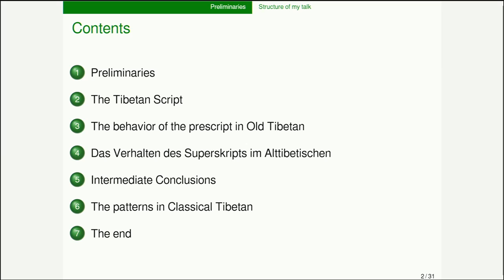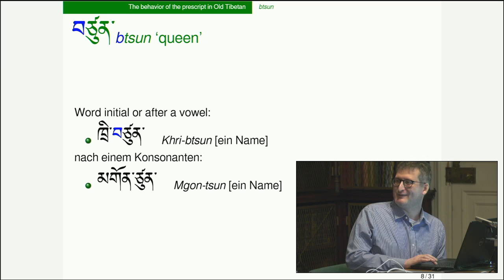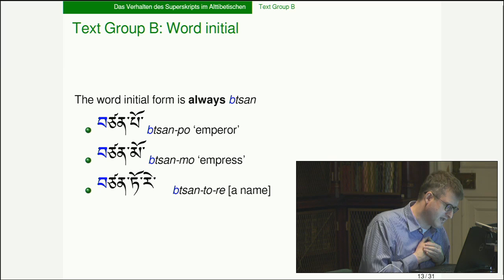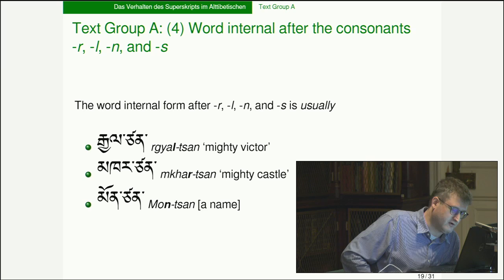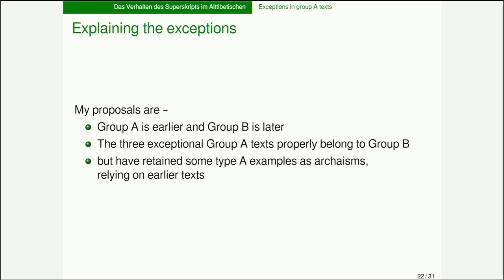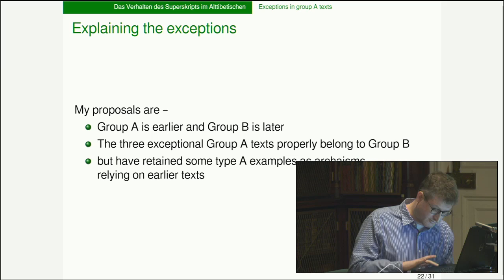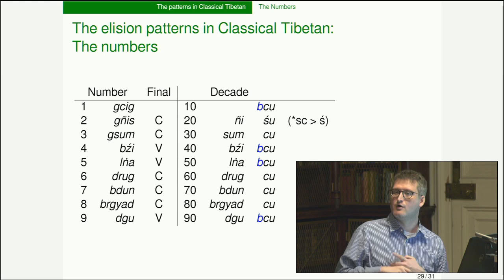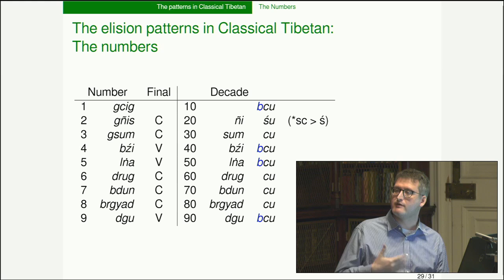Dr Nathan Hill - Why does Tibetan stack its letters?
A lecture by Dr. Nathan W. Hill (SOAS University of London) given at the event 'Recent Advances in the Study of Old Tibetan Dunhuang documents' held at the Royal Geographical Society (10 March 2020) organized by the ERC Synergy Project 'ASIA: Beyond Boundaries: Religion, Region, Language and the State.'